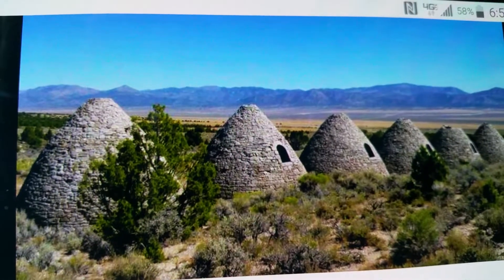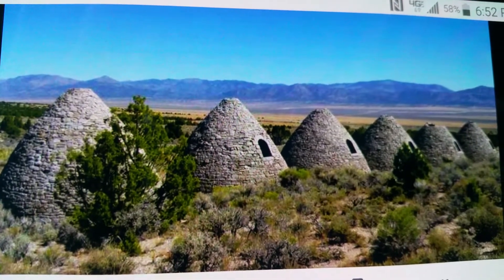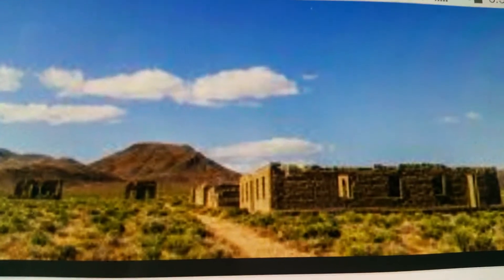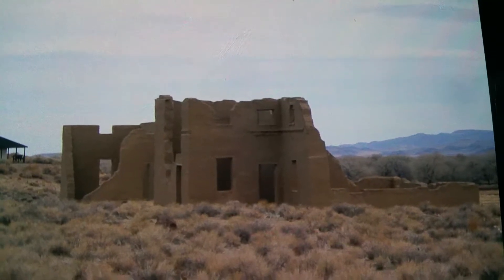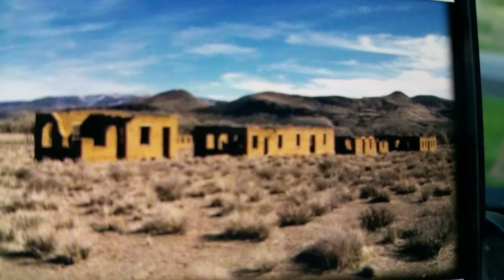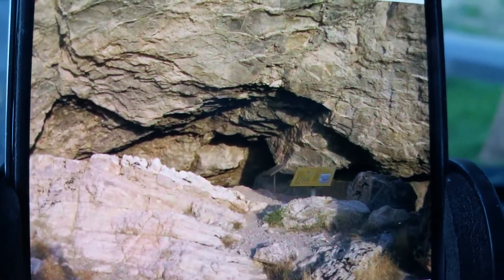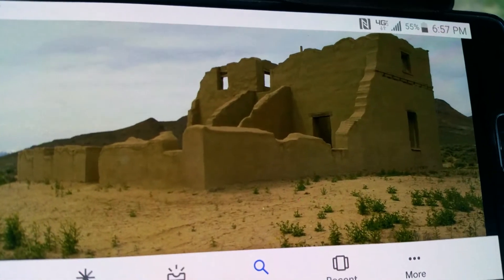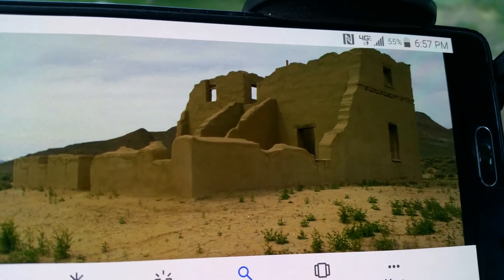Ask an Injin 751 Strange Finds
Historical Marker